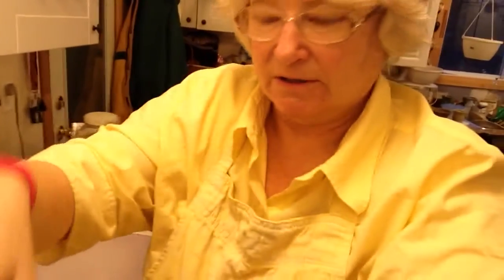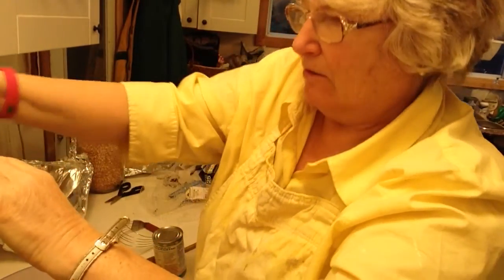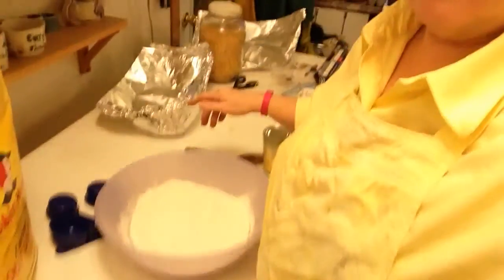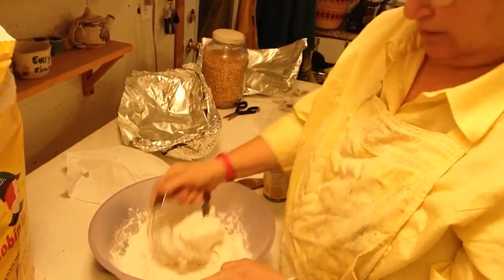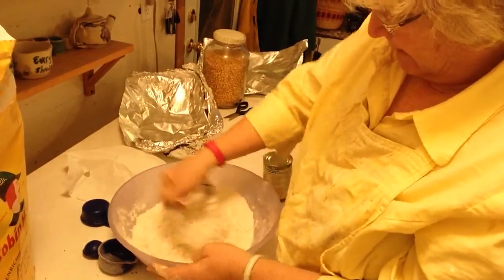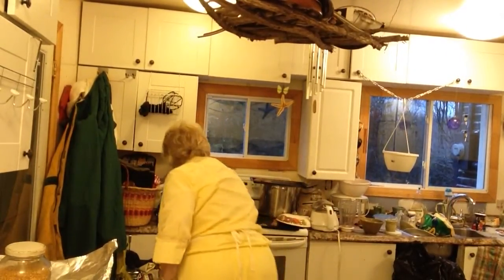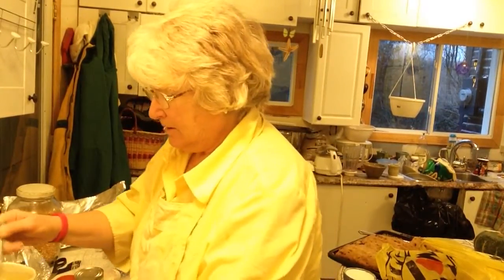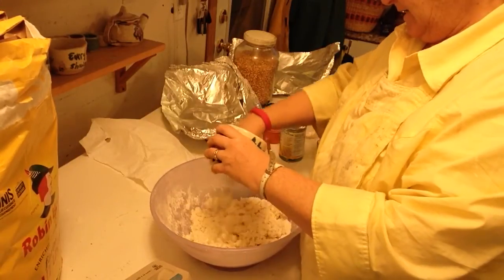Flaky Pie crust time 1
Flaky pie crust